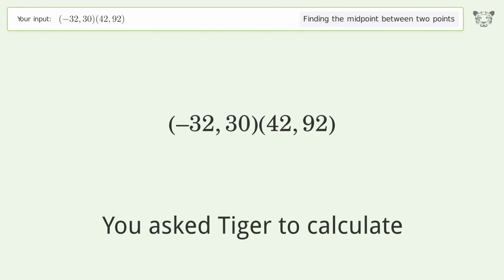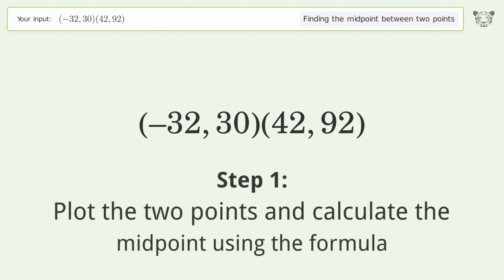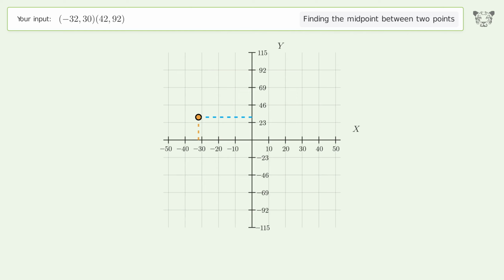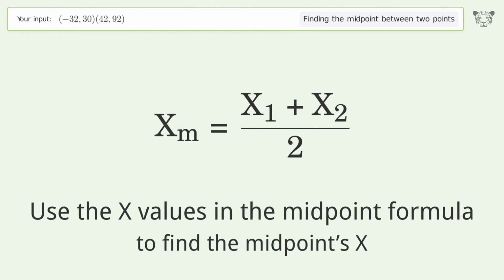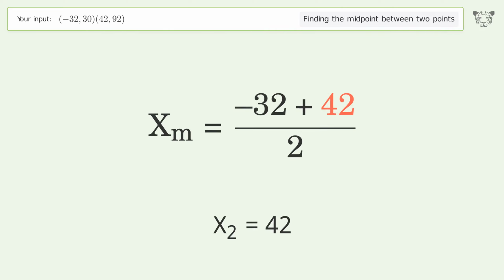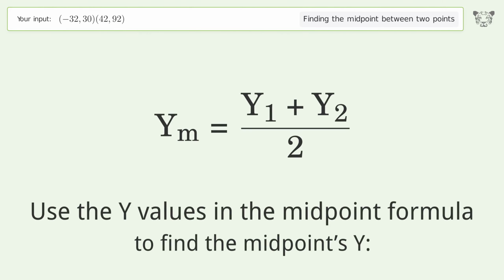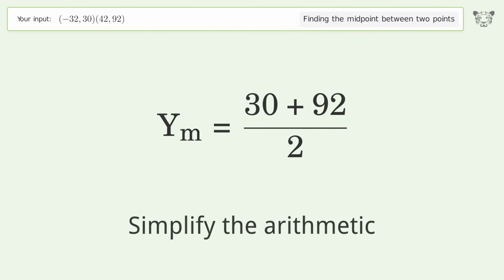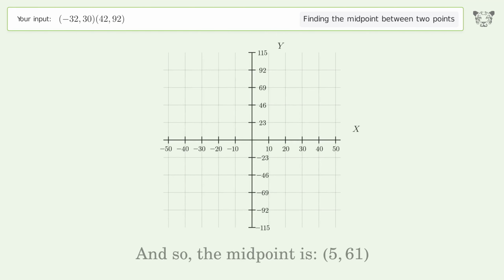Find the midpoint between two points p1 (-32,30) and p2 (42,92): Step-by-Step Video Solution